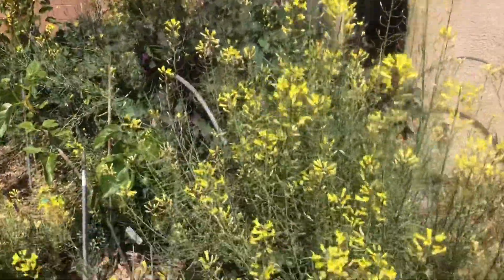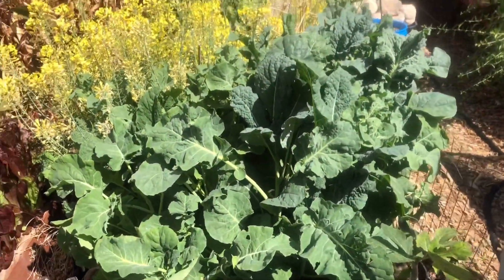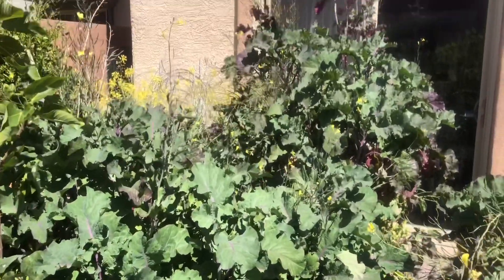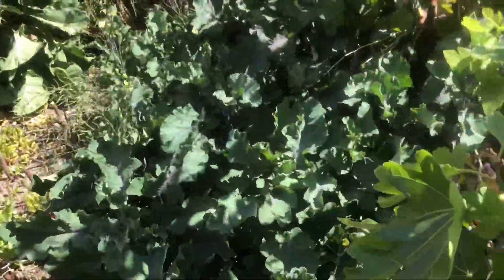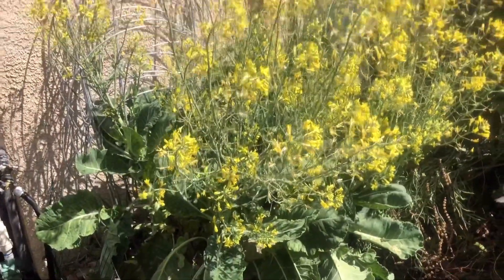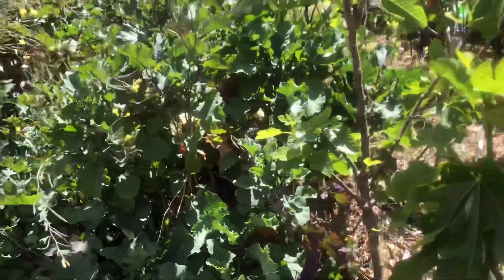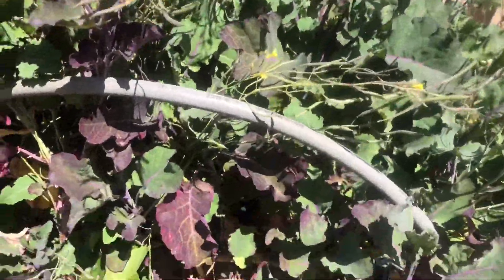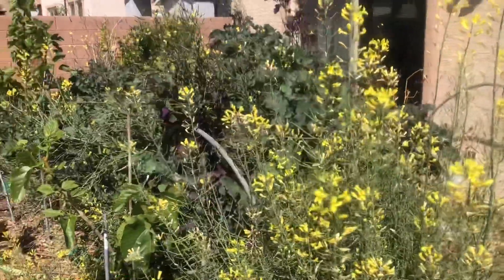PURPLE TREE COLLARDS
Feed your family for life.